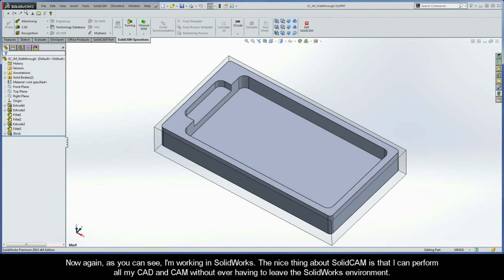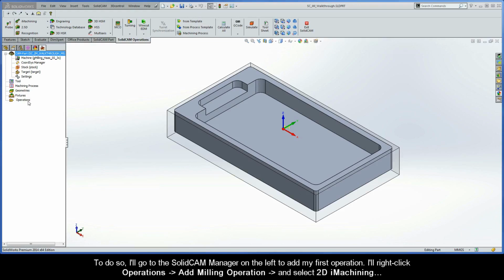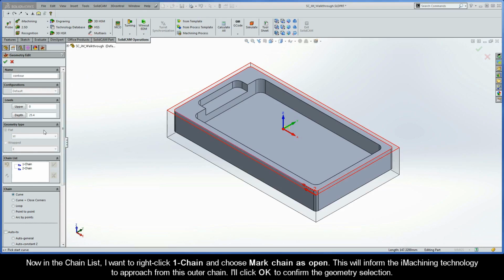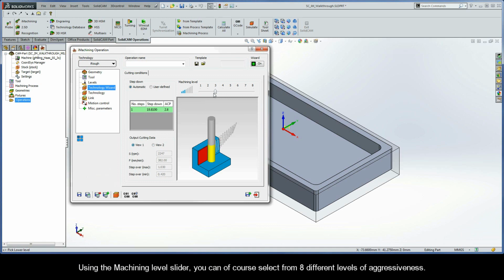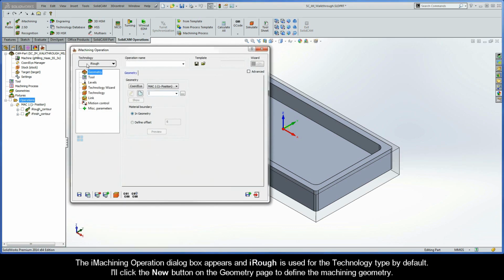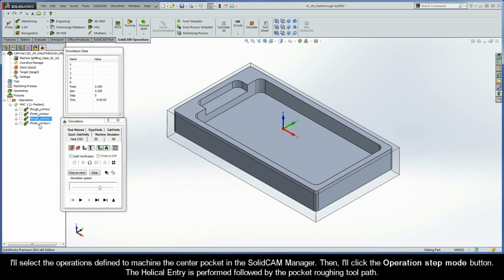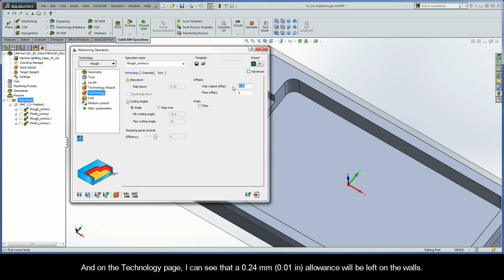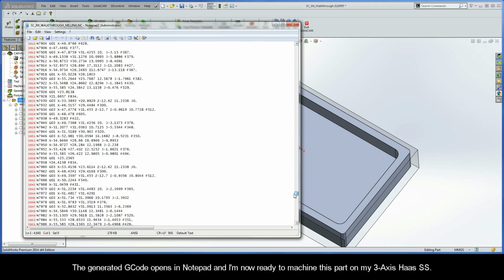Hướng dẫn lập trình cơ bản với SolidCAM iMachining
ViHoth Corp., Đại lý phân phối ủy quyền SolidCAM tại Việt Nam

Trong video này, chúng tôi muốn chỉ cho bạn cách dễ dàng để lập trình bằng iMachining, sử dụng Công nghệ Technology Wizard, mô phỏng đường chạy dao và cuối cùng tạo ra G - Code. Video này dành cho việc giới thiệu về lập trình với iMachining.